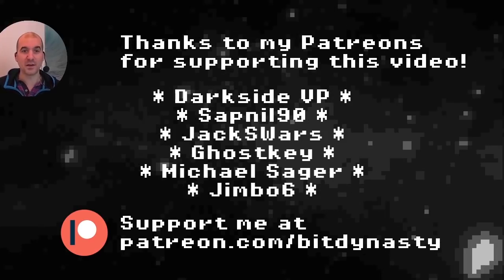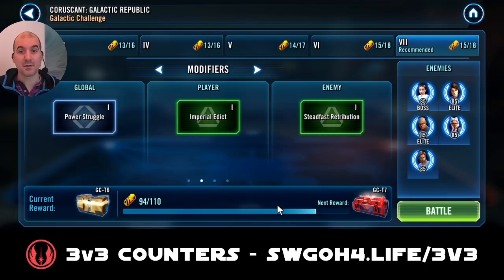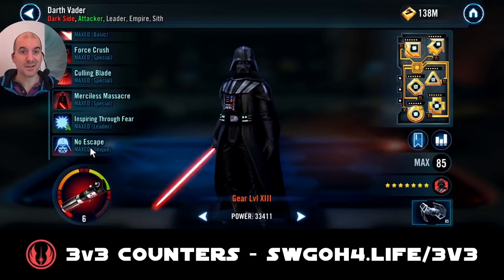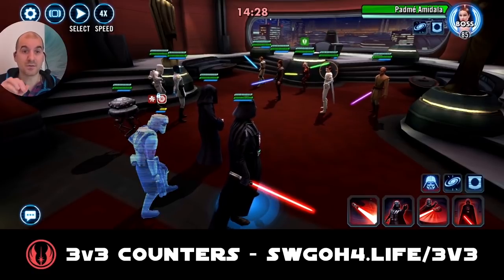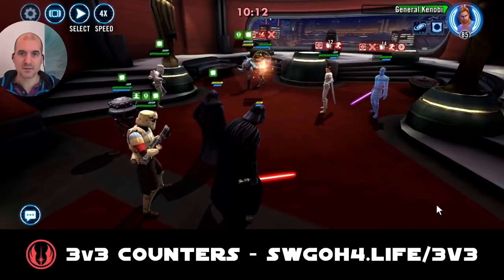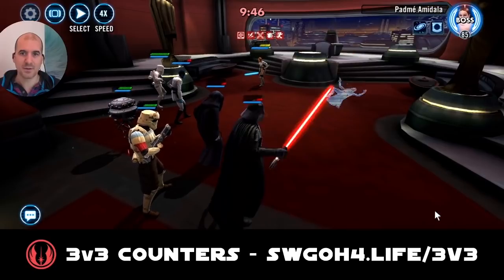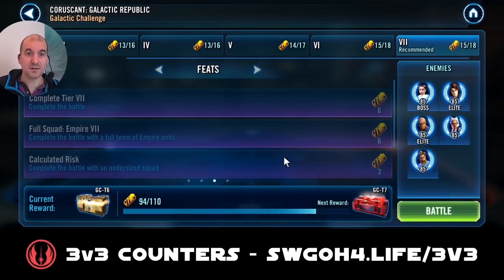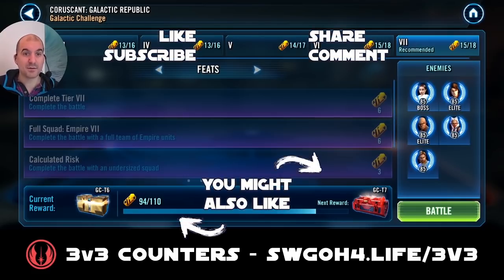Empire & Undersize feats guide Tier 7 on Coruscant Empire vs Galactic Republic Challenge | SWGOH GC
00:00 Challenge Intro
05:02 Empire Feat Mods & Mechanics
09:01 Empire Feat Battle 1
14:20 Empire Feat Battle 2
17:49 Undersize Feat Mods
18:28 Undersize Feat Battle 1
20:04 Undersize Feat Battle 2